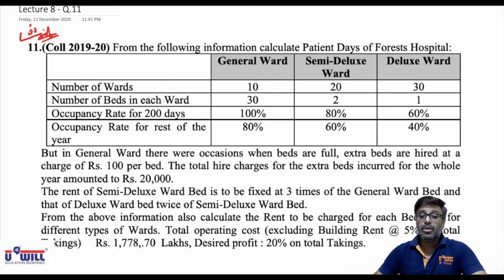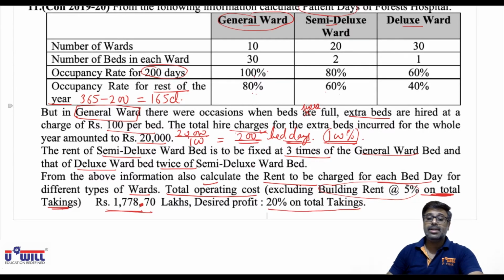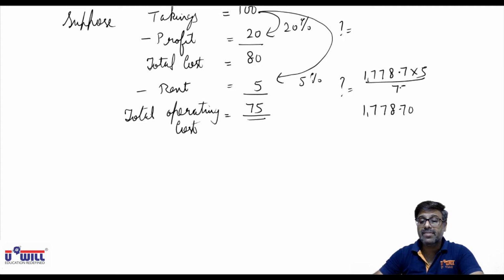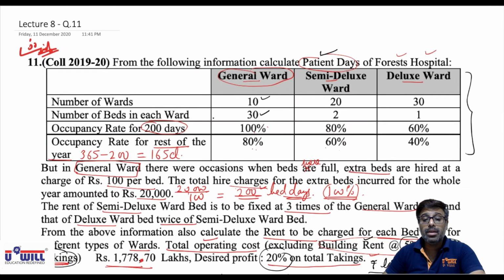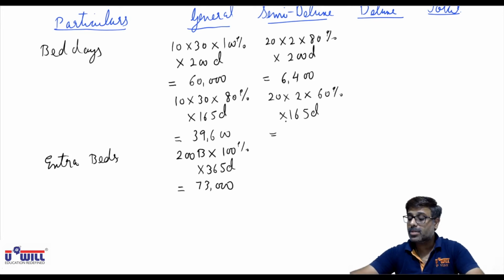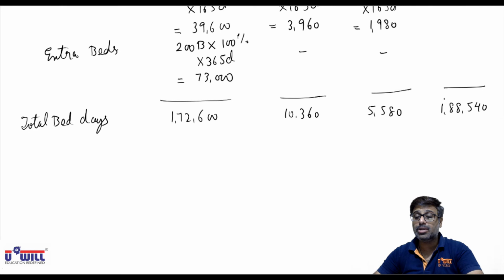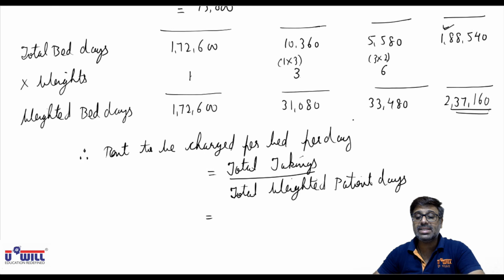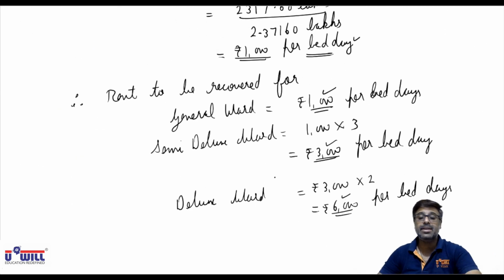Health Care Lecture 8 Q.11